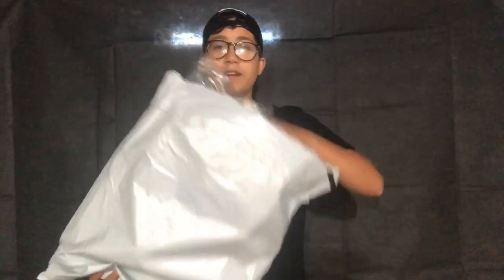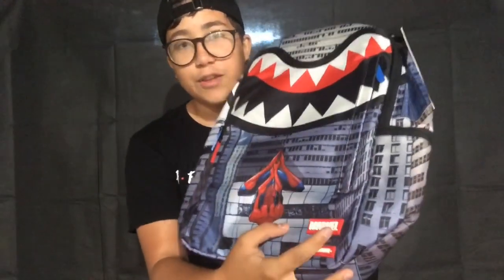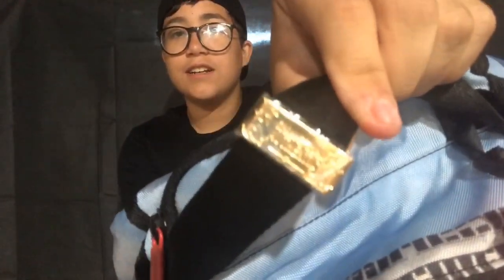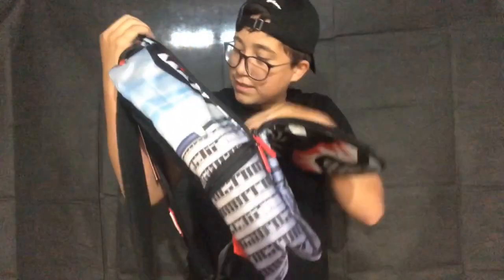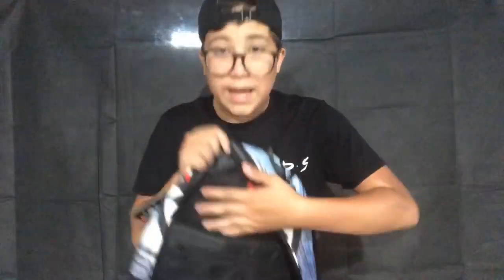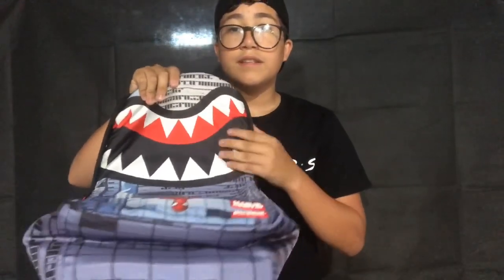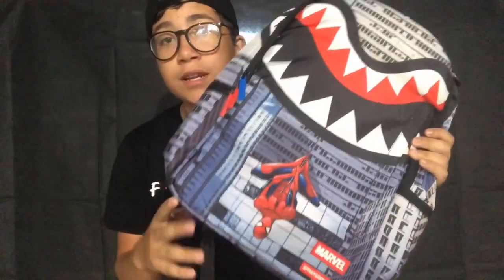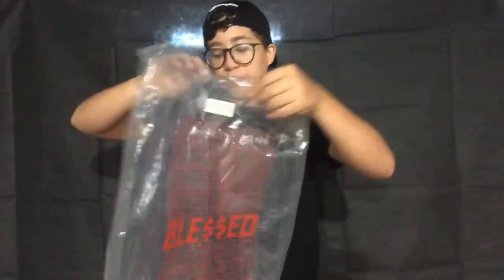SPRAYGROUND BOOKBAG REVIEW!!!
Hope you guys enjoyed, I edited on my phone so that will explain why its a bit rough but I tried so hope you guys enjoyed.